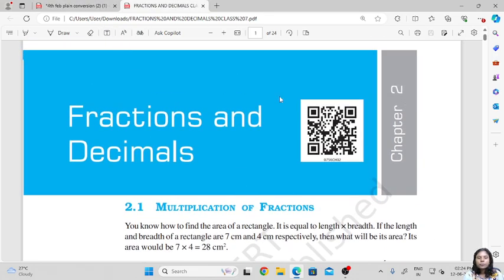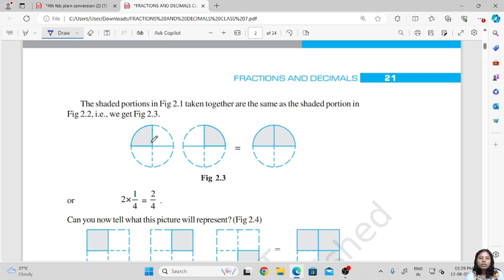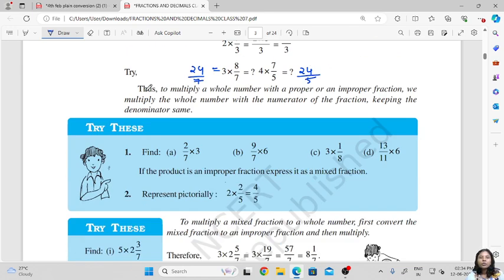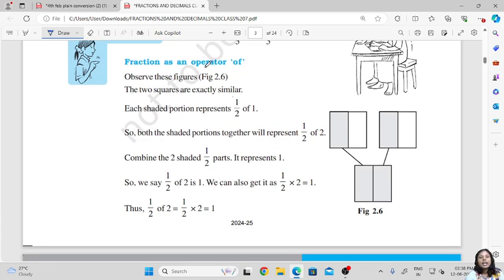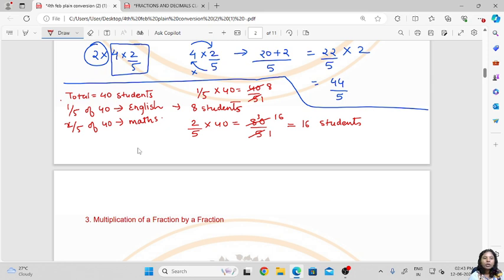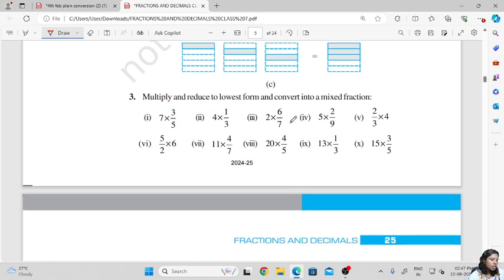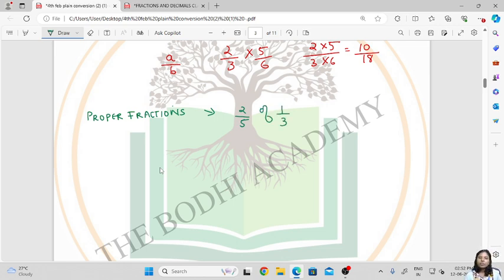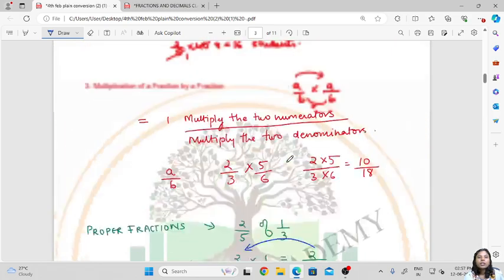GOA BOARD|| CLASS 7|| CHAPTER 2|| FRACTIONS AND DECIMALS|| PART 1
In this vedio we will dive into the basics of fractions, their types, and how to simplify them. We will explore proper fractions, improper fractions, and mixed numbers. Learn how to represent fractions on a number line and understand the concept of equivalent fractions. This section will lay the foundation for understanding how fractions work and how to compare them effectively.